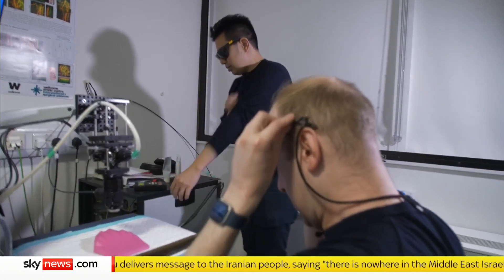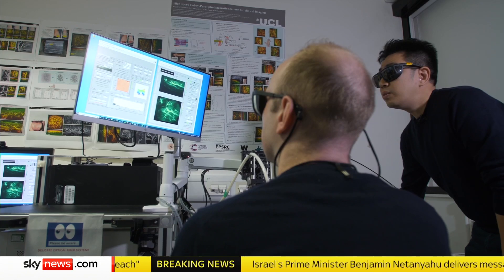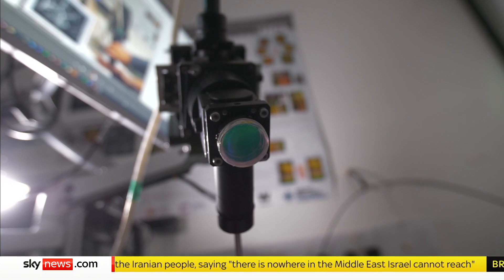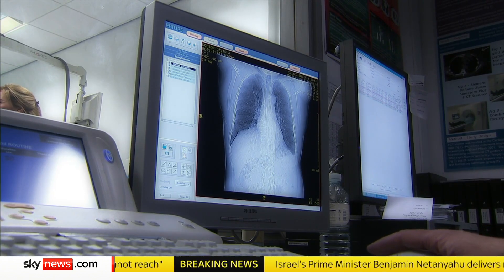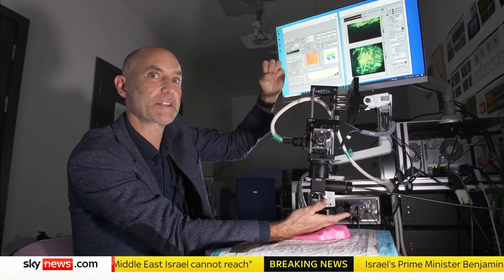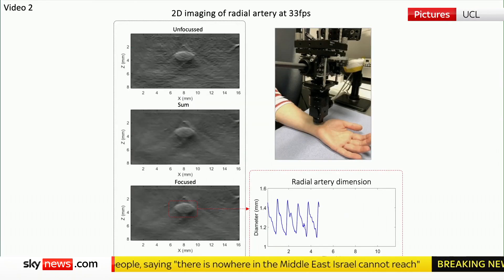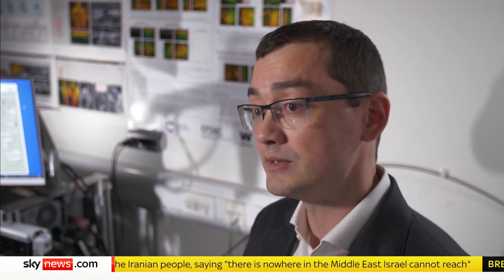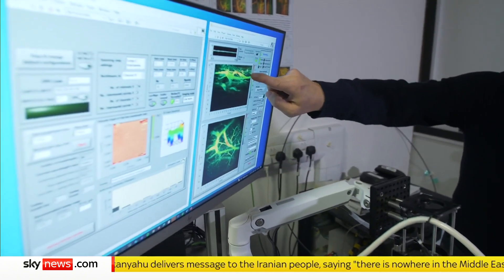New technology could revolutionise medical imaging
A new miniature scanner that generates highly detailed images in just seconds, could pave the way for more accurate cancer and arthritis diagnoses.

Developed by researchers at the University College London, it can deliver imaging scans to doctors in real time.

The scanner avoids the risk from X-rays and is smaller than MRI machines but can reveal details neither of them can.

Sky's science and technology editor Tom Clarke takes a closer look at the scanner.